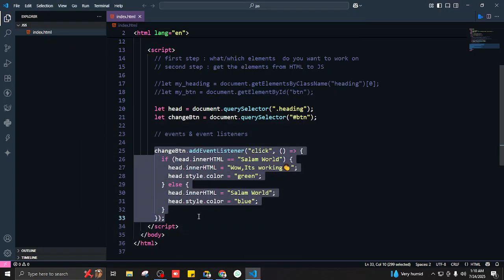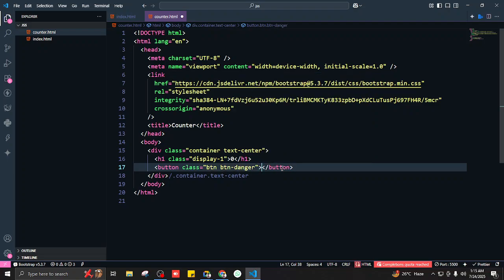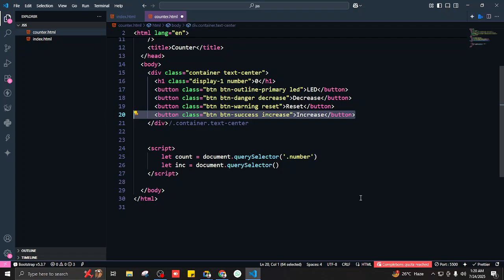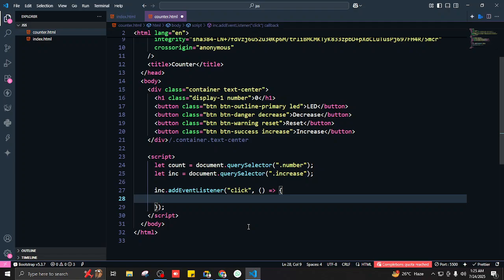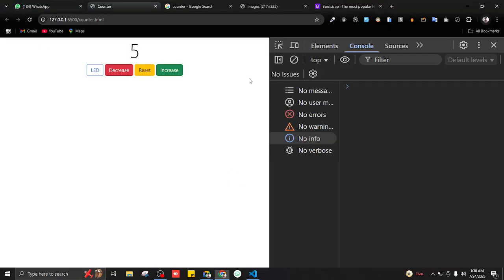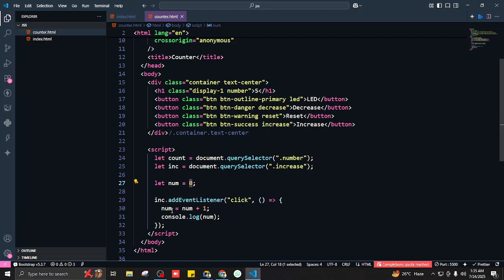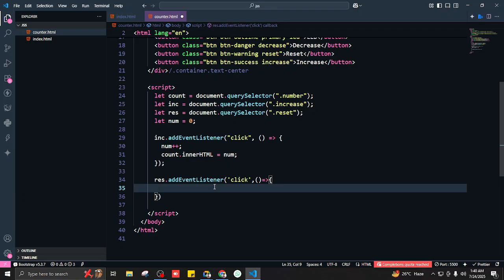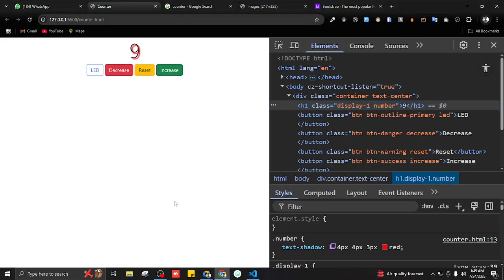JavaScript Counter Project ⏱️ | Build a Click Counter (Day 7)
📆 JavaScript Day 7 – Let’s Build a Simple & Interactive Counter App!

Today we’re creating a click counter project using HTML, CSS, and JavaScript — a perfect beginner mini project to practice your new skills with the DOM, event listeners, and UI logic!

💡 In This Video You’ll Learn:
✅ Selecting DOM elements with querySelector()
✅ Using addEventListener() for button actions
✅ Increasing, decreasing & resetting a counter
✅ Preventing negative values (optional feature)
✅ Clean layout & basic CSS styling

This fun and interactive project is an awesome way to reinforce JavaScript basics and see your code in action 🔥

📌 Next: we’ll add form validation and make even more interactive features!